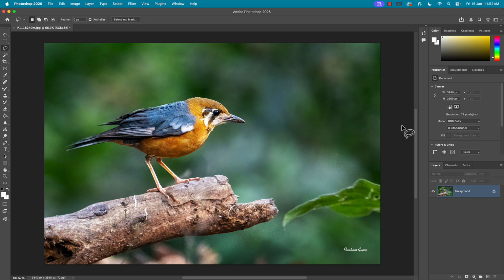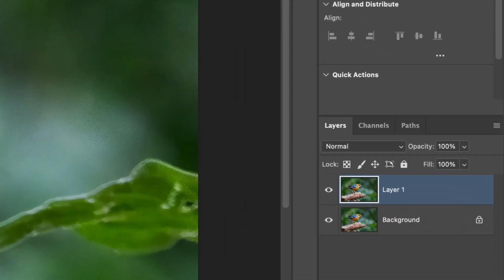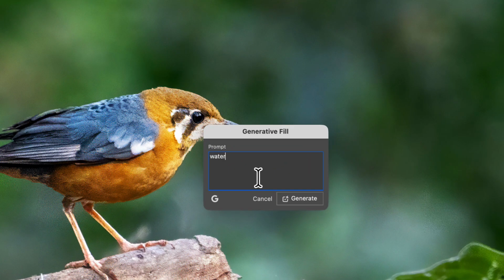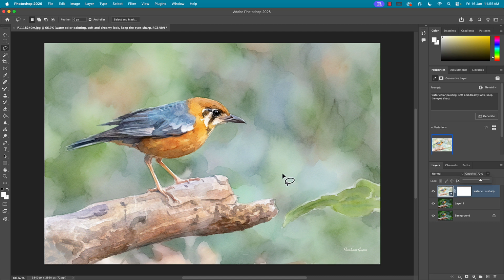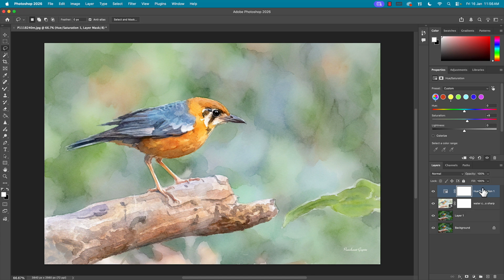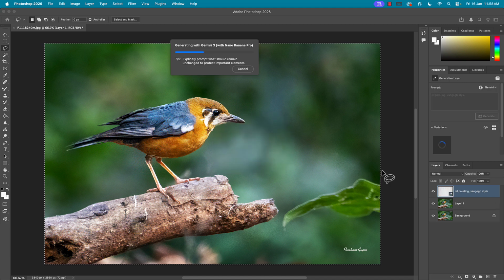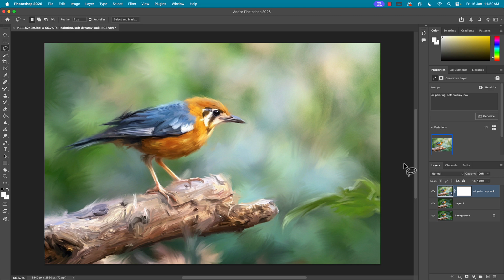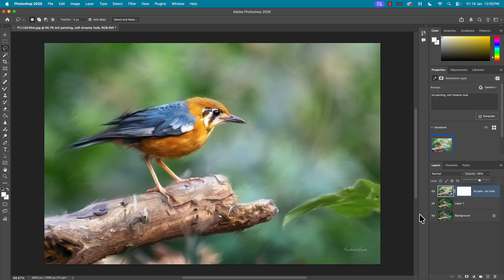Photo to art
Video explaining how to create art using AI.